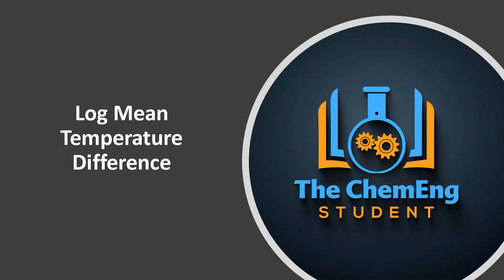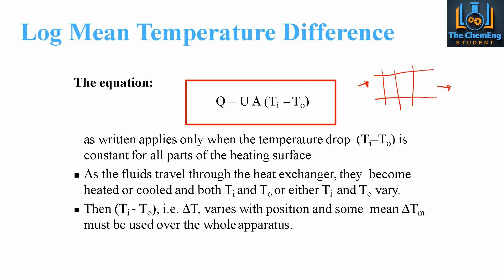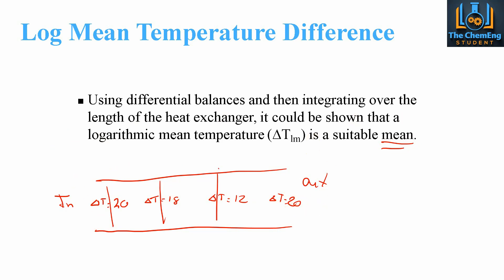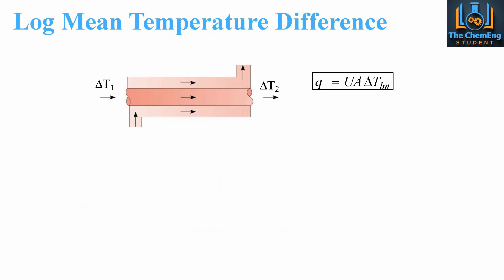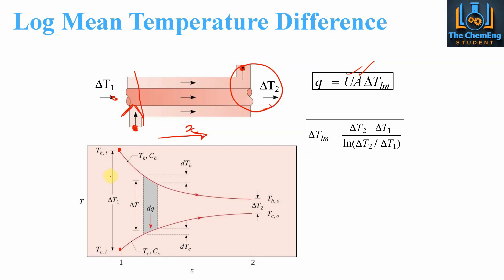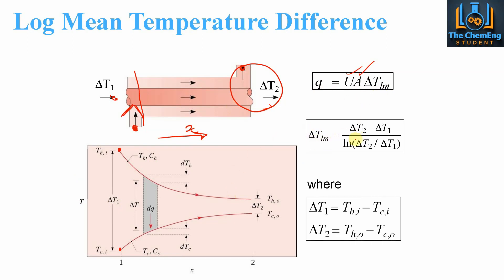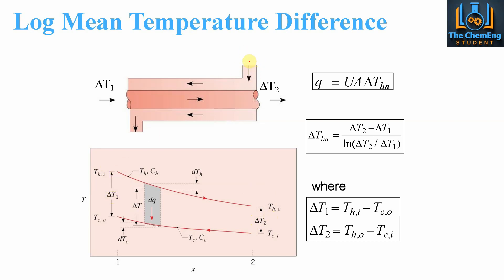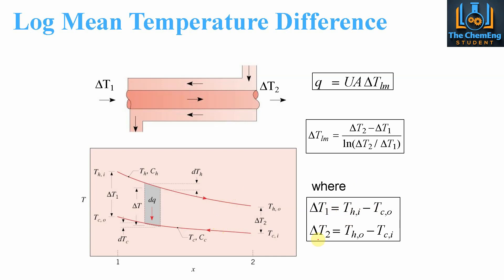Log Mean Temperature Difference Made Easy | Heat Transfer Tutorial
🔥 Discover how to fully understand the concept of the Log Mean Temperature Difference. This is an important parameter to find when dealing with heat exchangers that don't have a uniform temperature difference throughout the entire system. 💯